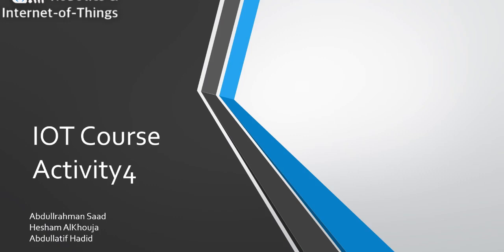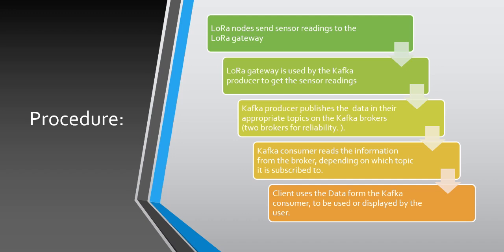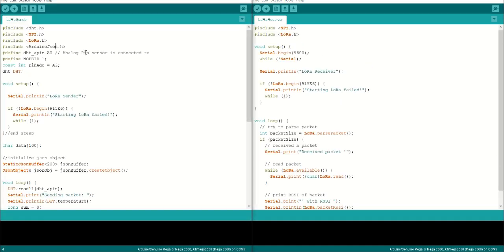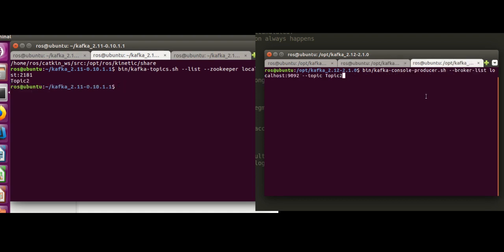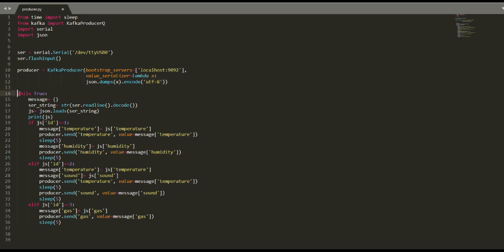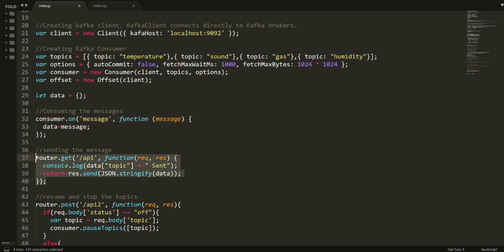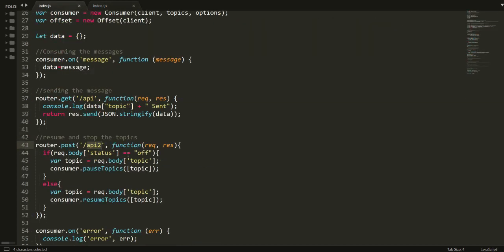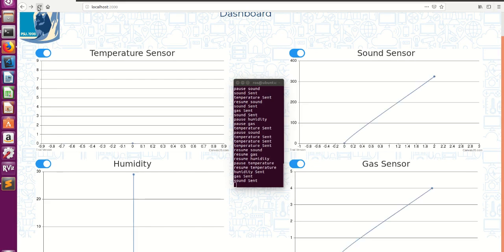[CS415]: Kafka Project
Developing an IoT full-stack application using Kafka messaging system, the architecture of the system is organized into three main parts which are, The LoRa (Long Range) sensors, The Kafka cluster, and the Clients app.